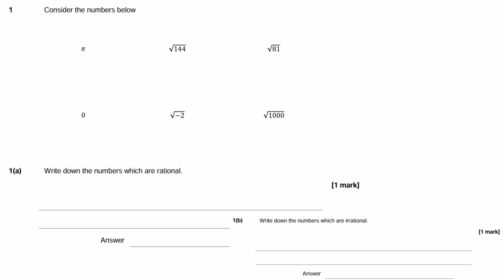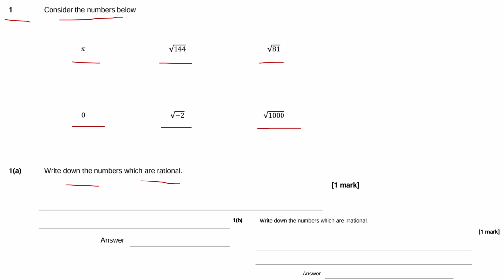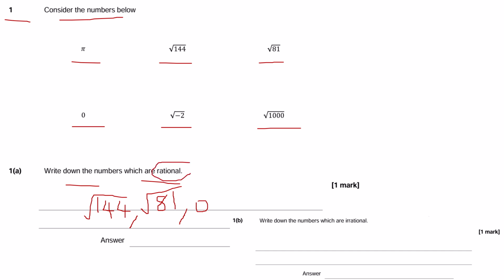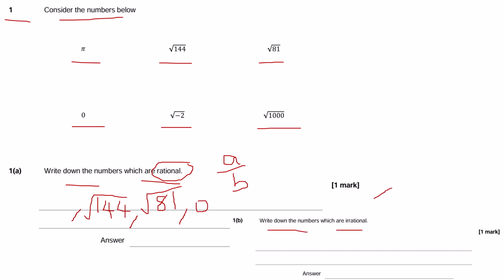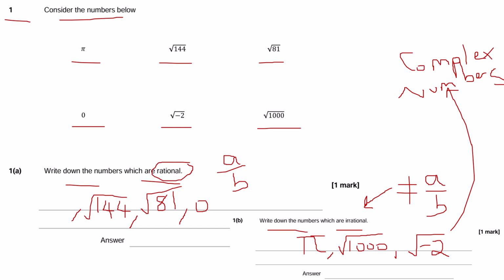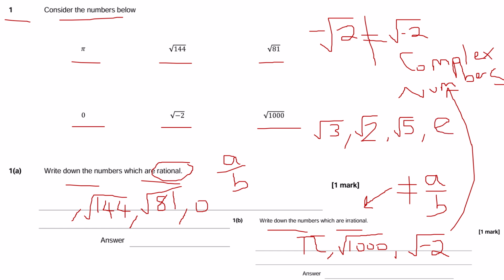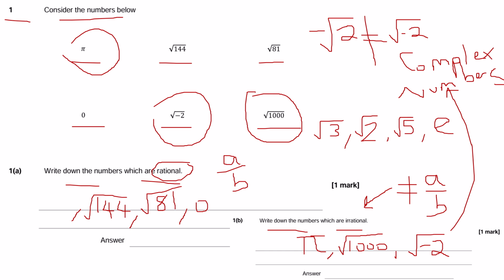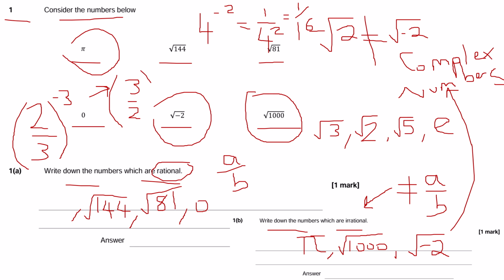TYPES.OF.NUMBERS.GCSE.9-1.MATHS.START.OF.THE.CGP.REISION.GUIDE.COLLINS.GUIDE.HIGHER.FOUNDATION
Dear all

Kind Regards

Abdallah W